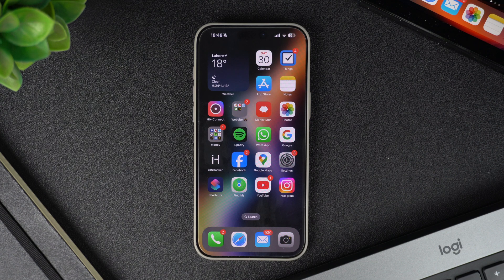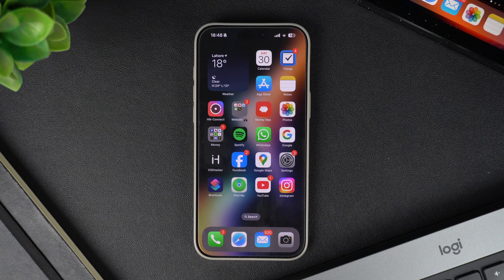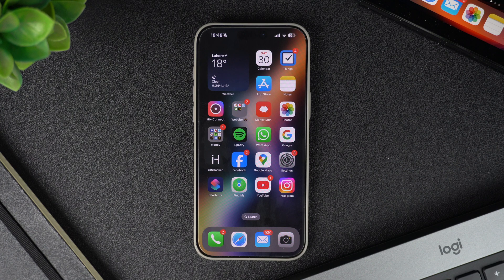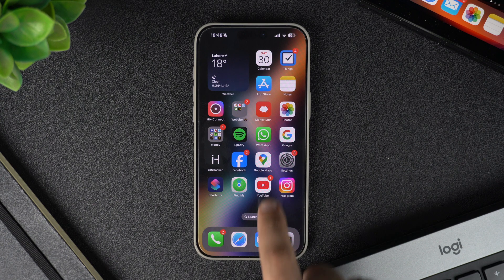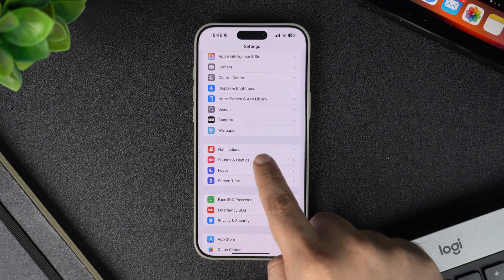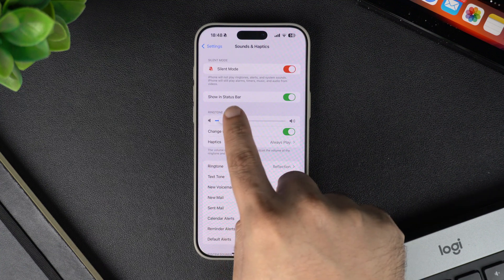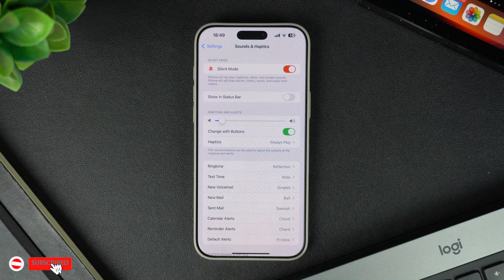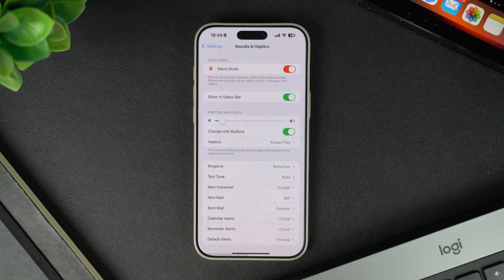How To Hide Silent Mode Icon From iPhone 16 Status Bar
In this video, we show you how you can hide the silent mode bell icon from the iPhone's status bar and make the status bar clutter-free. You can follow these steps to remove the silent mode icon from iPhone 16, iPhone 15, iPhone 14, and older models running iOS 18.